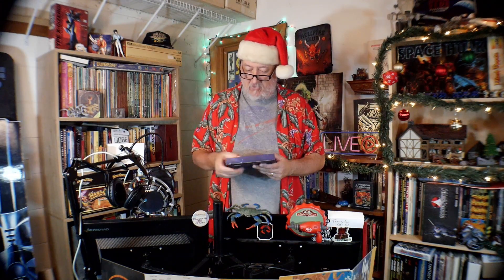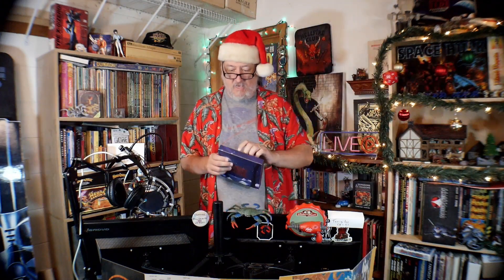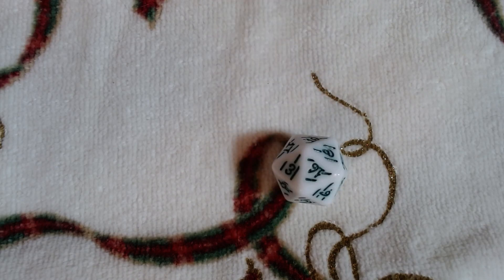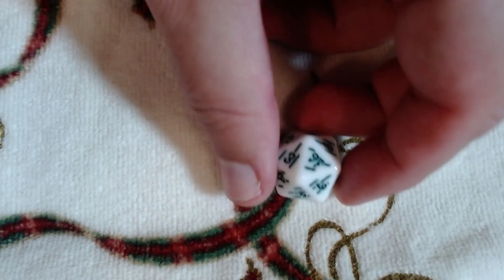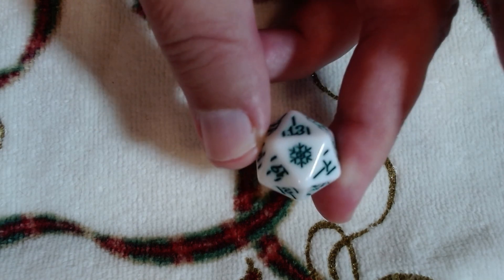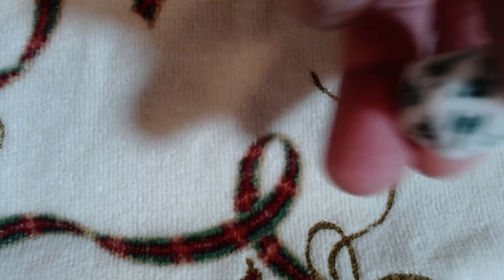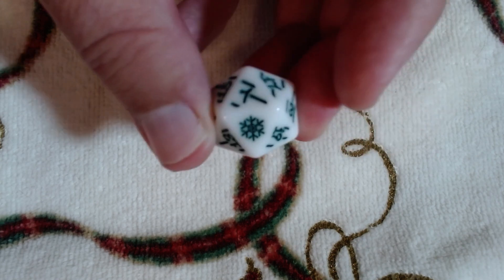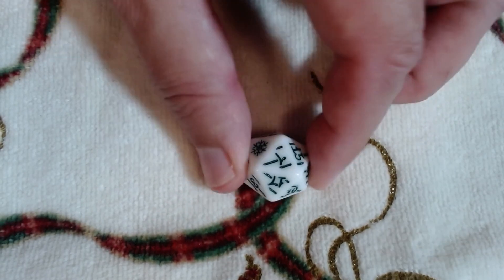2023 Christmas Dice Advent Calendar Day 4!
We're opening an Advent Calendar for Christmas, and it's all RPG dice from Do Dragao Gaming!  Join us!